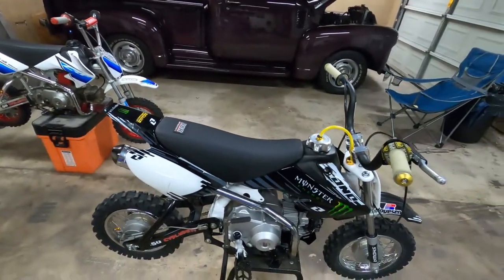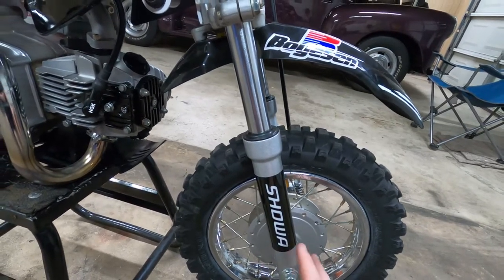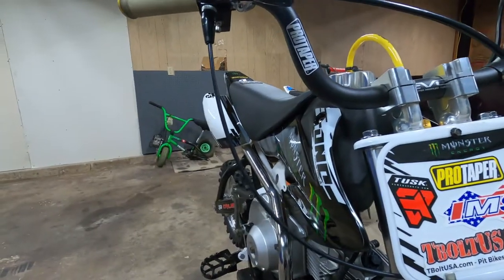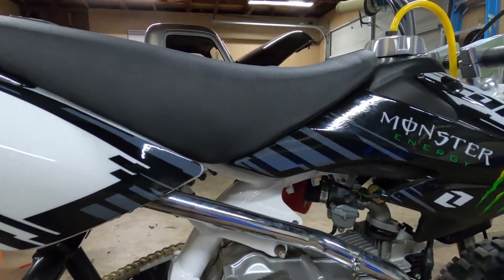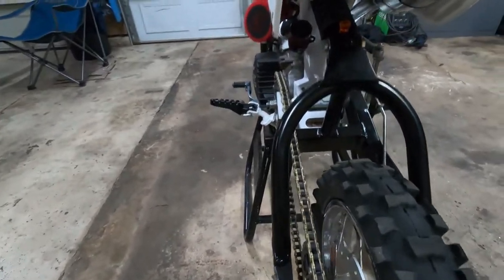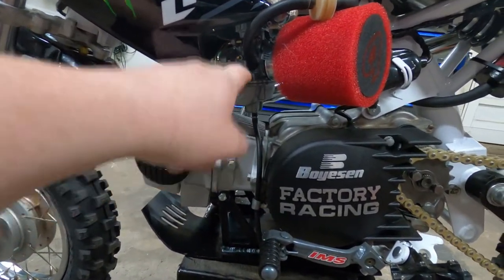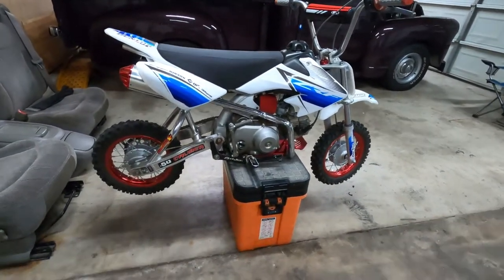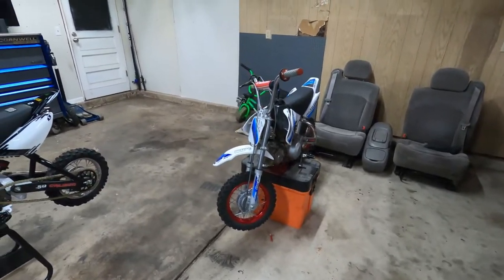one nasty XR50!!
In this video I will be going over the pitbikes! down below is the list of parts used on the black bike.
-ims xr50 shifter
-crf50 black plastics and monster graphics
-bbr tall seat
-10.9" fast ace rear shock
-2.5" extended 50 caliber swing arm
-protaper evo adventure high bars
-goldfire 7/8" billet bar ends
-renthal kevlar grips
-protaper donuts
-new honda clutch cover
-tc-motor 1" stainless exhaust
-tc-motor billet stem nut
-tbolt rear brake lever
-tbolt billet throttle tube assembly
-tbolt 88cc big bore kit with race head and cam
-tbolt pilot jet kit for mikuni 20mm
-protaper 37t black rear sprocket
-faster minis 16t front sprocket
-xr70 triple tree
-xr70 style forks from ebay with 12mm extended axleshaft
-tusk billet xr70 7/8 to 1 1/8 bar riser adapters
-protaper gold 420 HD chain
-michelin 2.75-10 front and rear tires
-billet universal pegs from amazon
-bbr billet fuel cap for xr50/crf50
-fly fuel cap vent tube
-oem honda rear brake spring
-boyesen factory racing stator cover
-tbolt billet engine dress
-uni filter 3/16" crankcase breather
-bbr front brake lever and cable

Go check out my buddies @andraderacing7241  they have some killer LSX content!